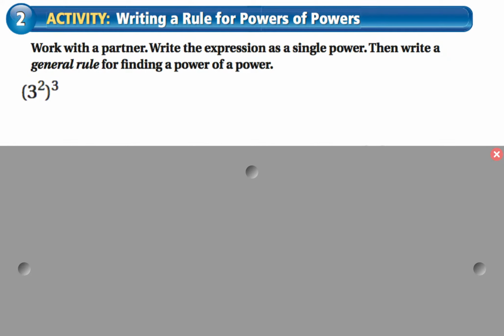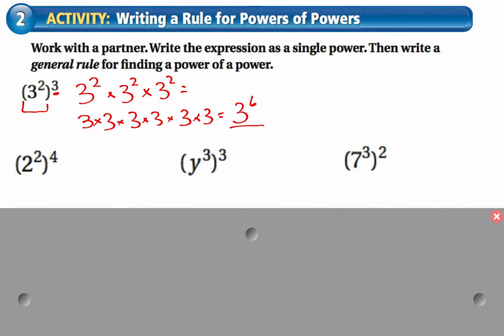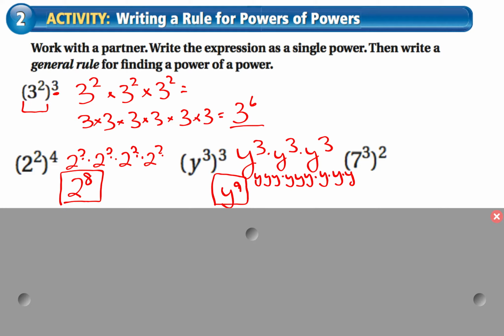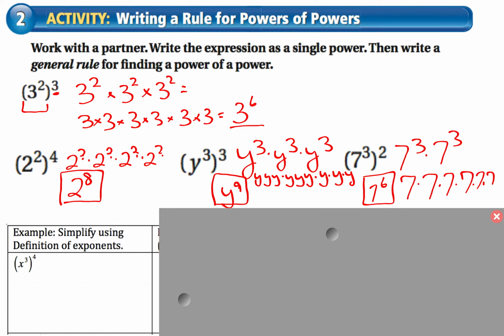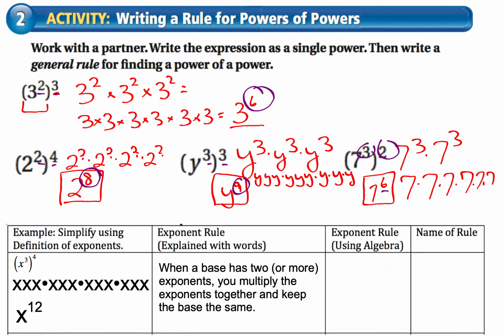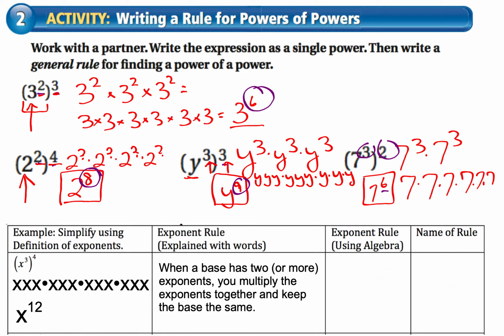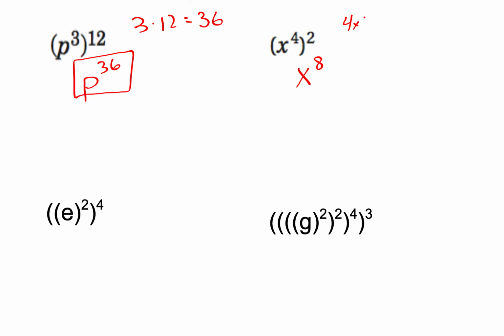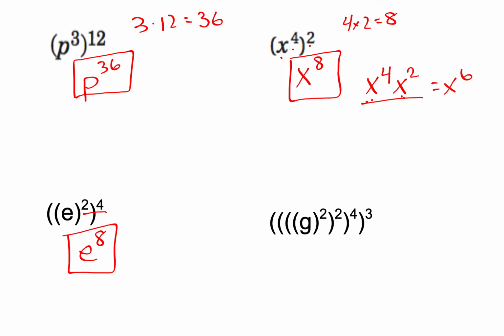M8U9L2.2 Exponent Rule: Power of a Power